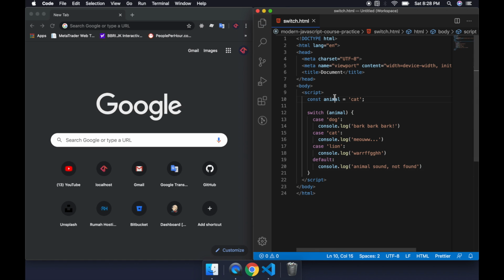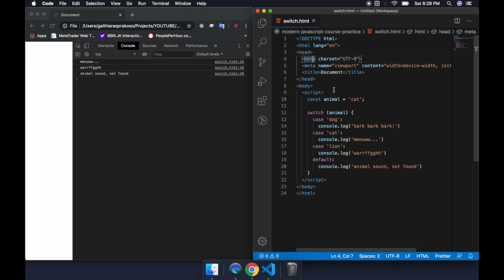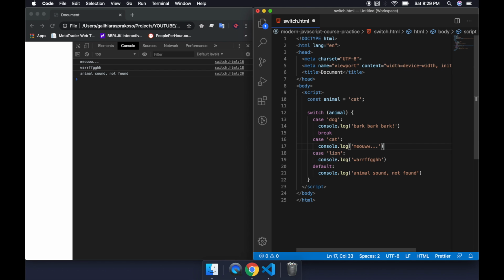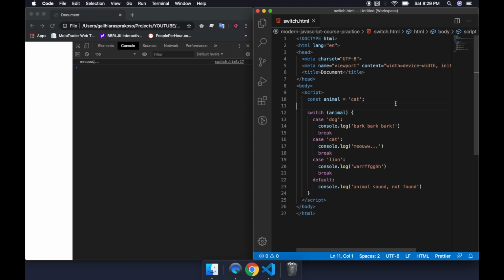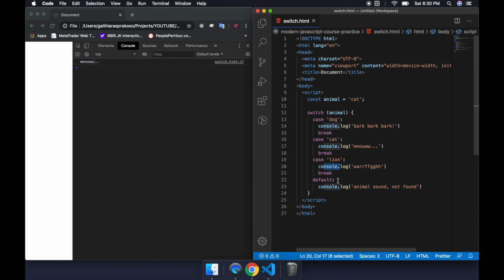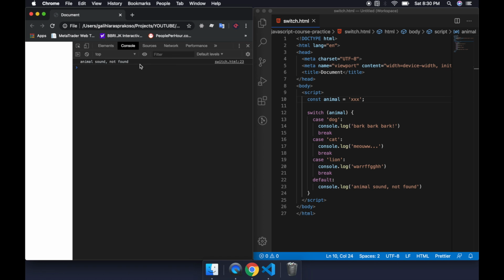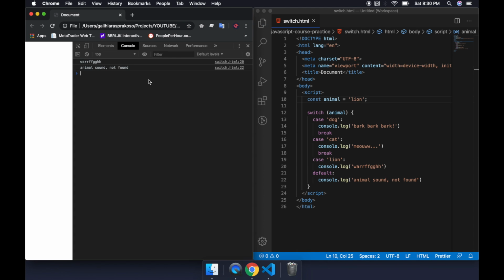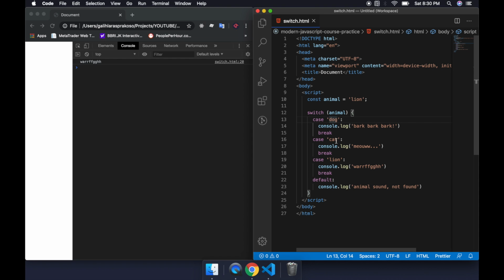Modern Javascript Course [10] - Switch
Switch is a little bit similar to if else conditional statement, but there is some difference between them. What are those differences? Let's find out!